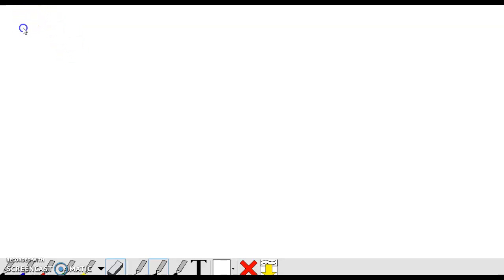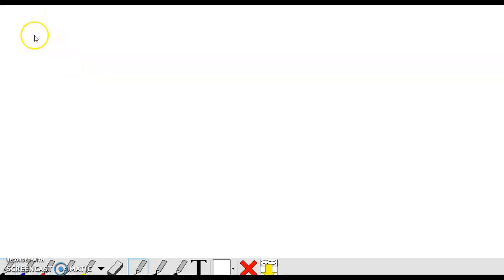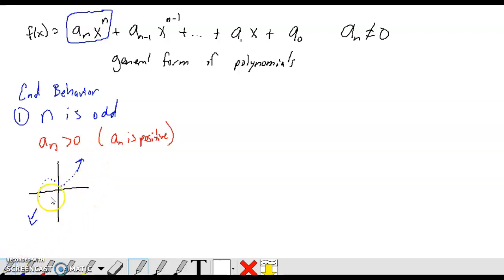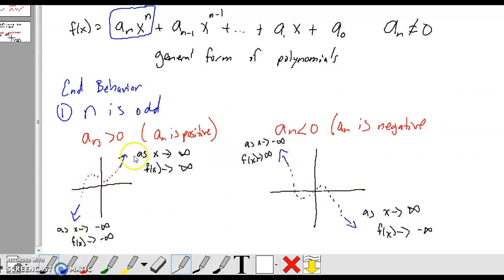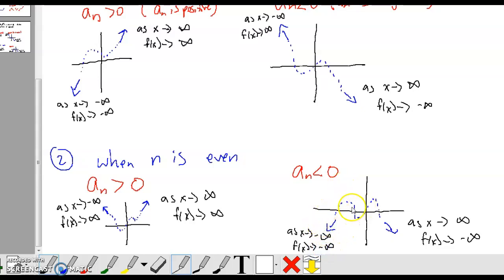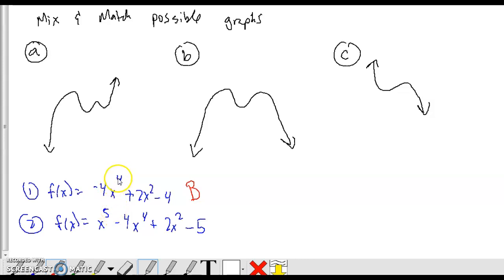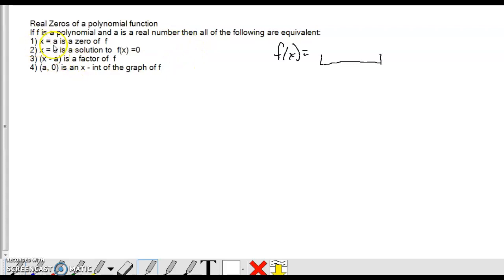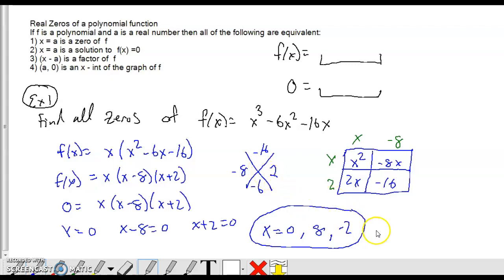Precalc 2.2 Part 1